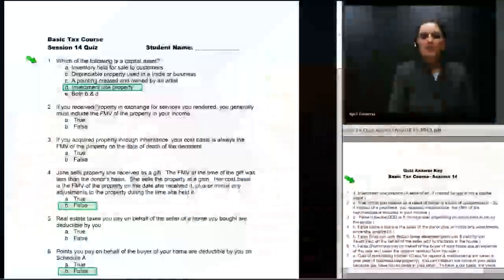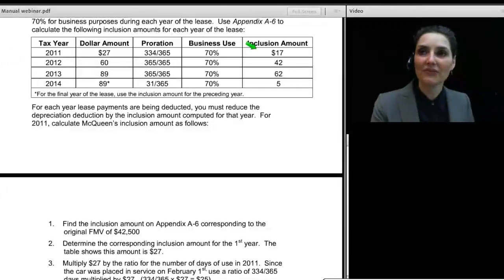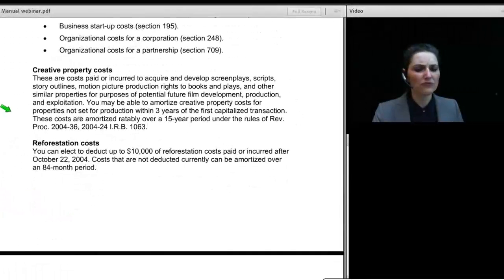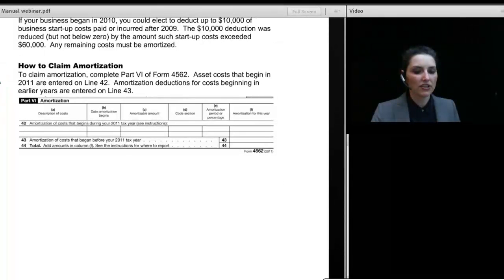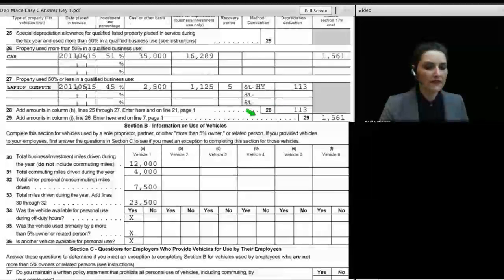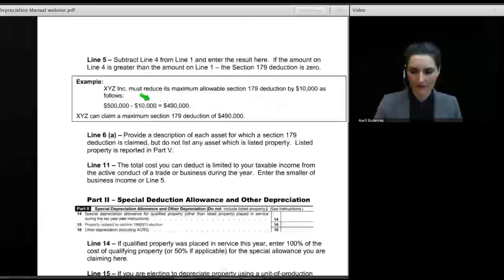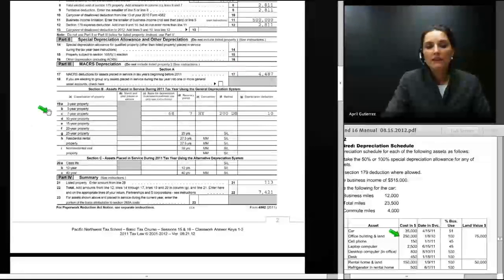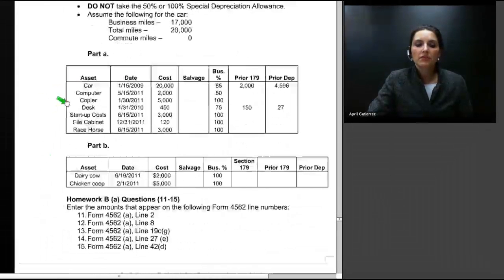2011 Session 16 - Depreciation & Amortization - Part 2